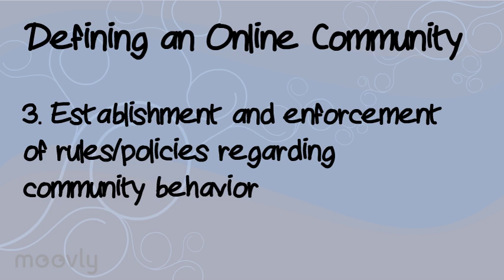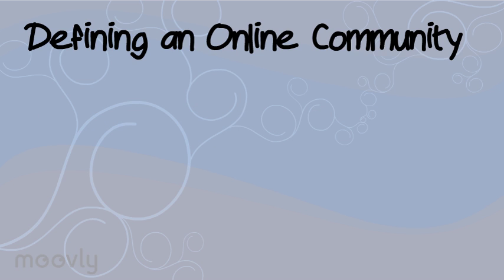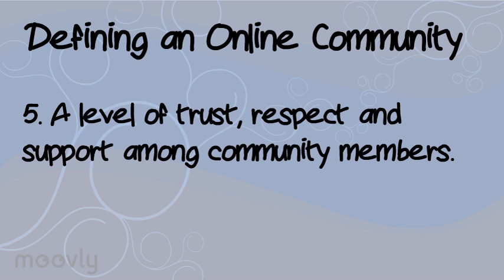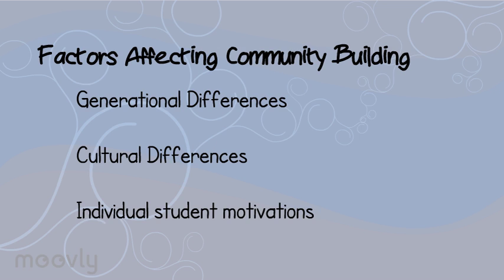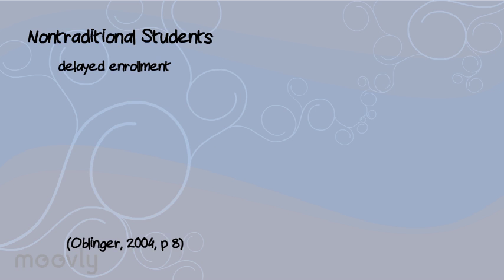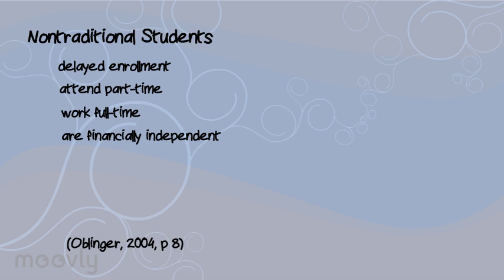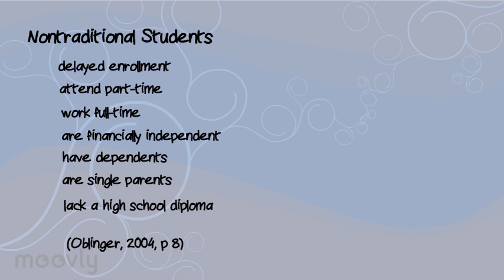Building Online Communities - EAC 539 - Group D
We hope you enjoy our Moovly video! If you have trouble with the links try these:

- Laura, Jessica, Howard, & Carlos